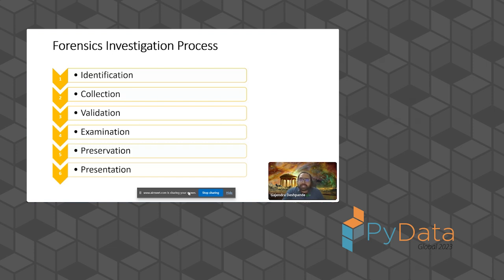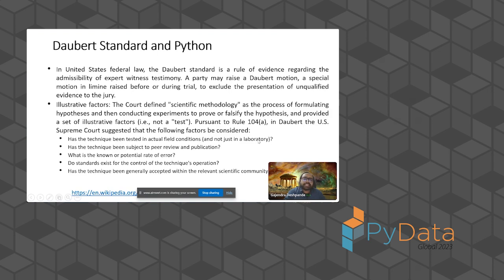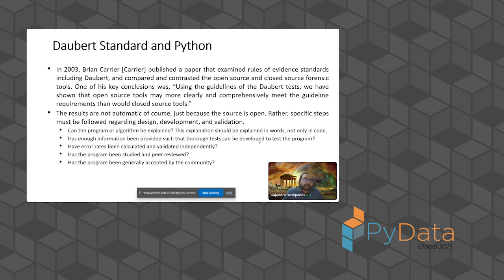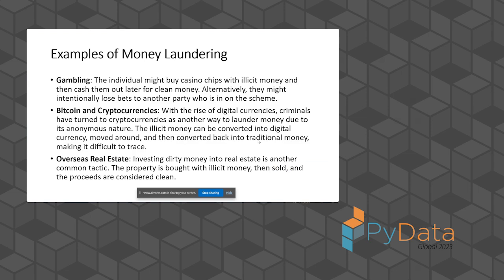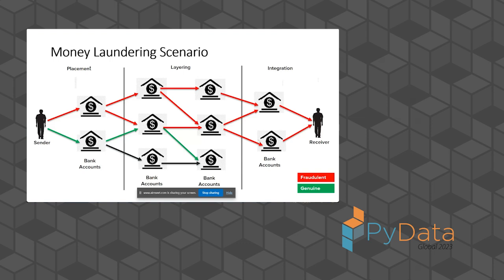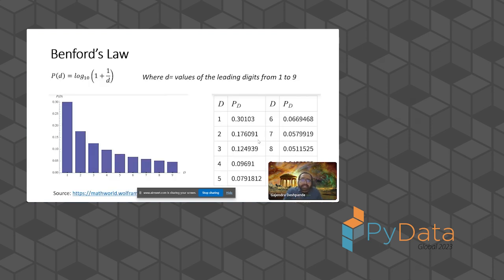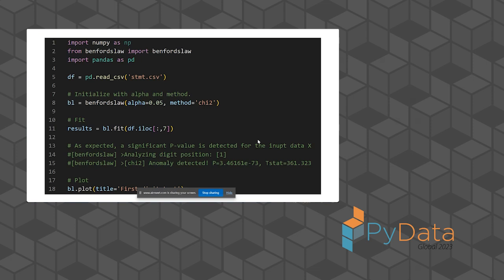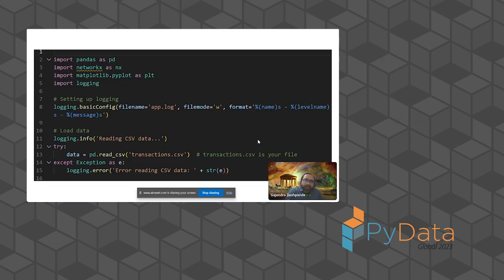Gajendra Deshpande - Fighting Money Laundering w/ Python & Open Source Software | PyData Global 2023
In this talk proposal, we will discuss how to detect the chain of fraudulent transactions and help the investigation agencies by providing useful insights to fight money laundering with the help of Python programming language and packages.

00:00 Welcome!
00:10 Help us add time stamps or captions to this video! See the description for details.